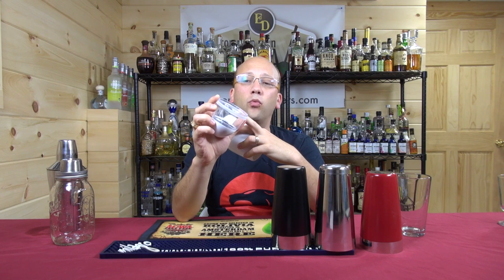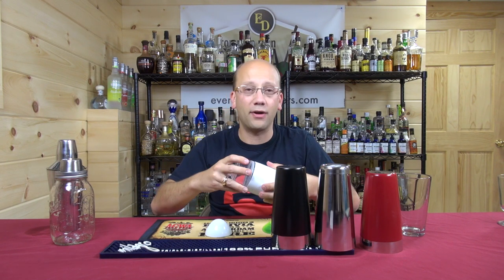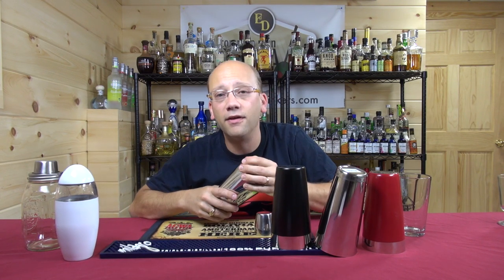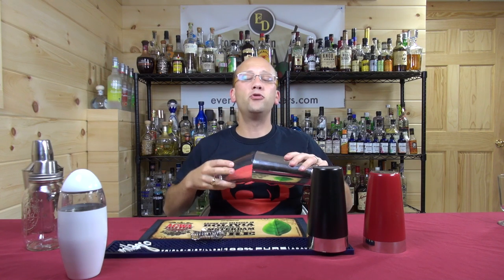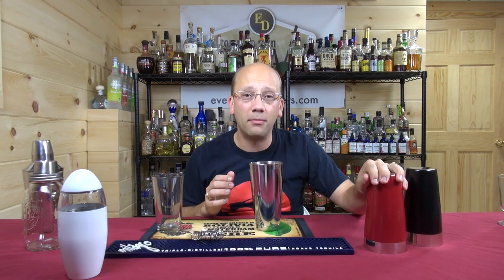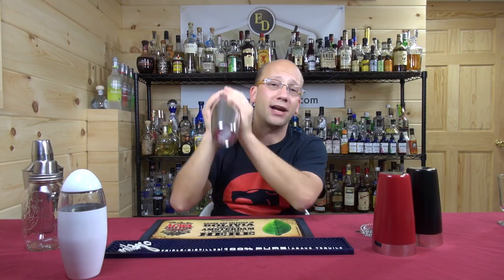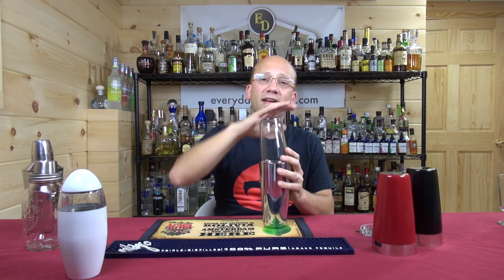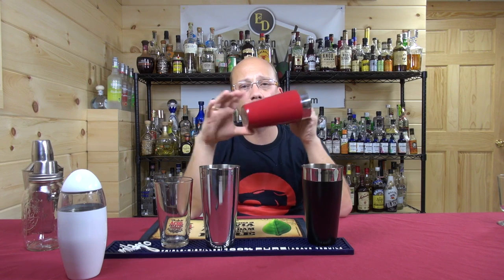Using Boston Shakers / Cocktail Shakers, Awesome Drinks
Today we want to explore a variety of cocktail shakers and give you some clear understanding as to why you may buy one over another. The video, while focused on our products at awesomedrinks.com, goes beyond that and works to describe how to use a Boston Shaker along with the benefits of one shaker over another.

In this video we go through the Capsule Shaker, a bit on the Mason Shaker along with a standard Cobbler shaker. Then, we dive into Boston Shakers of both polished metal and vinyl Boston Shakers.